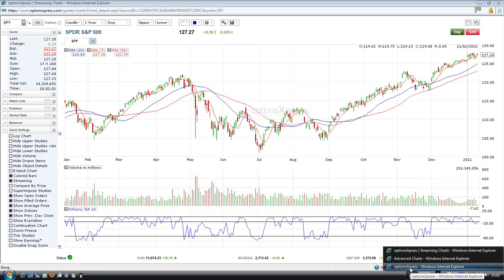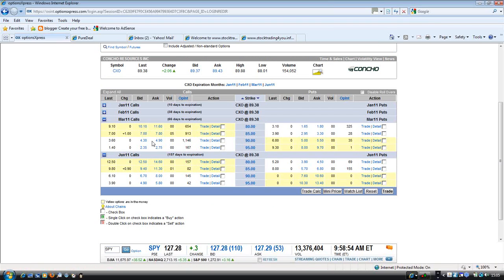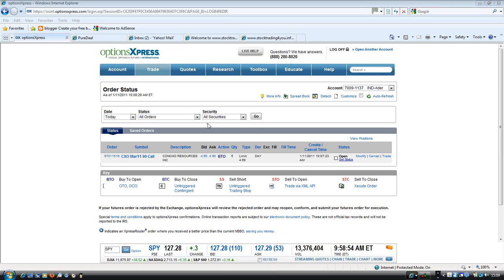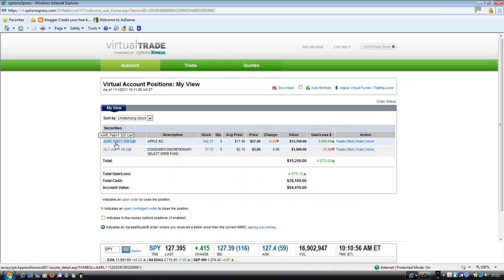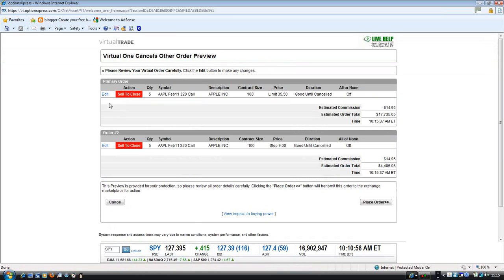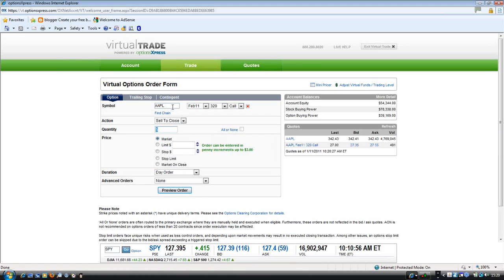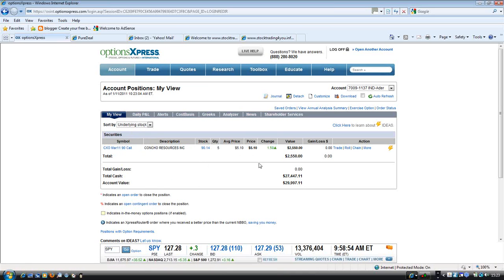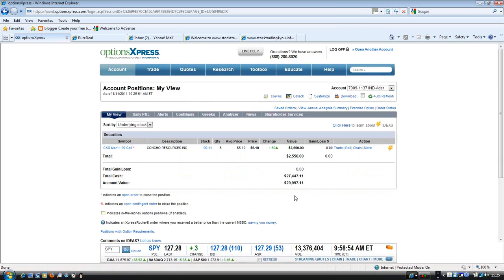Options Trading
Placing Options Trades